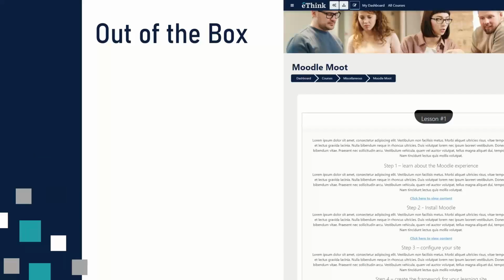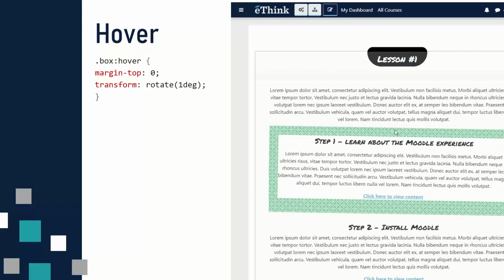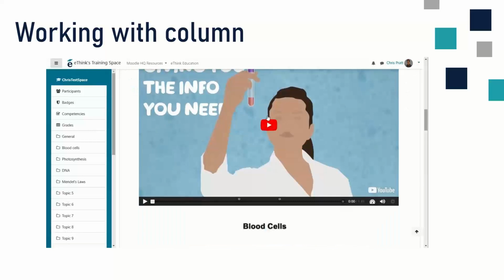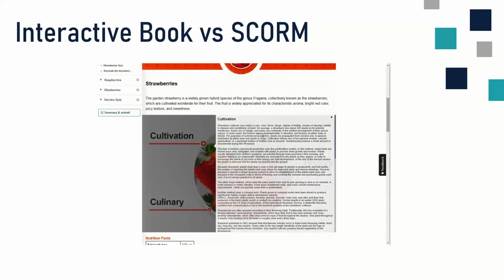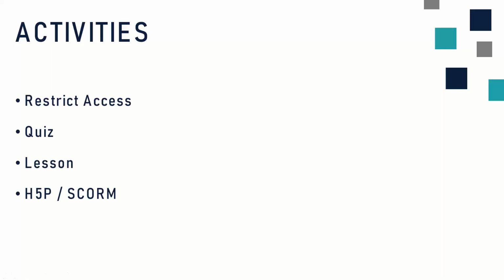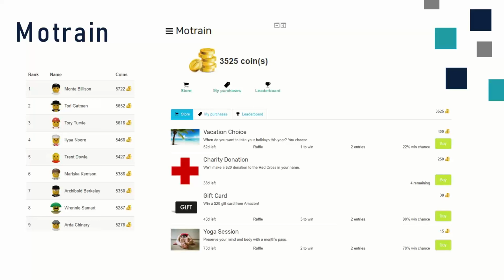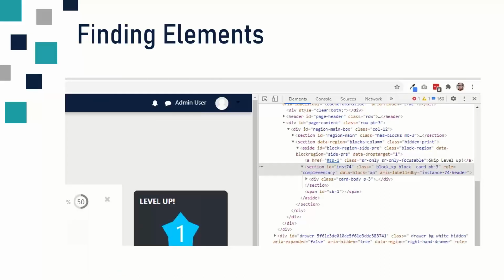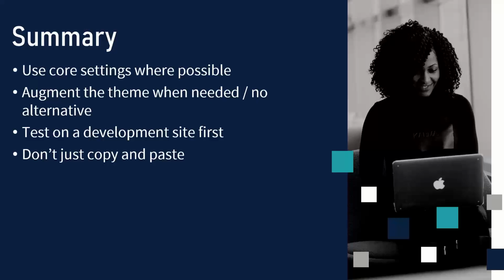Best of MoodleMoot UK & Ireland 2020 Online: Lessons Learned with eThink